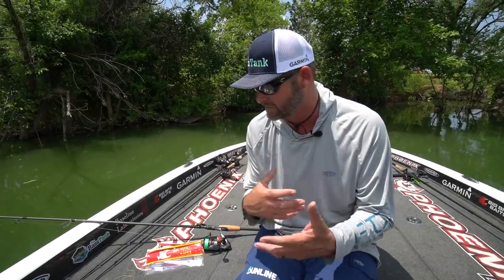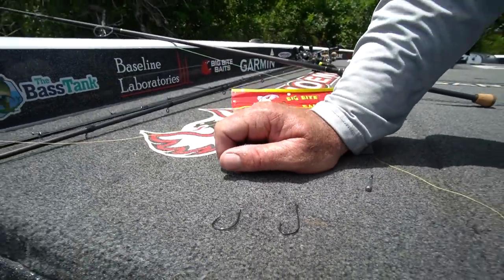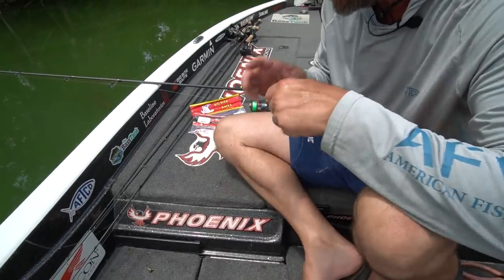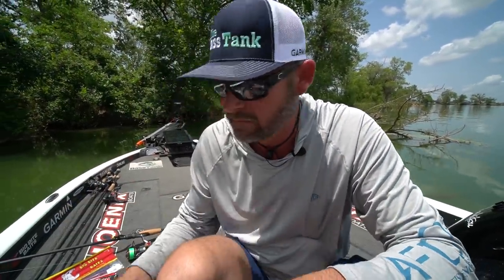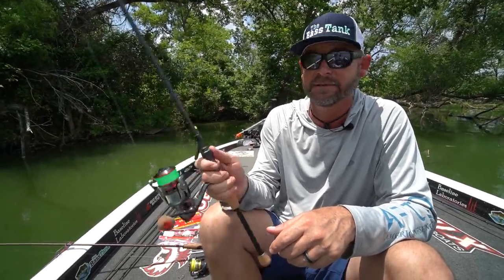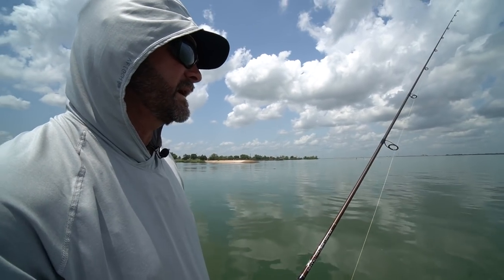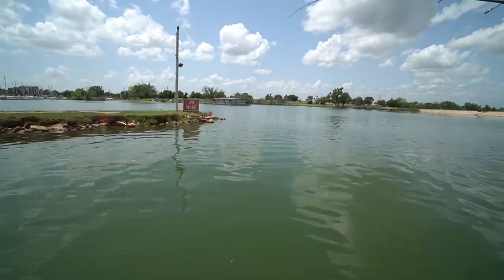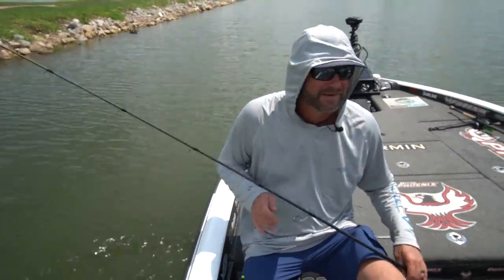Dropshot and Ned Rigs In Depth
In this video I cover how I utilize a drop shot and ned rigs in my off shore summertime fishing. These two techniques have proven to be very effective when bass are lethargic and won't react to other baits. Give these finesse techniques a try and I'm sure you will have some success. I've put links down below to all the tackle and gear I mentioned in this video, check them out.